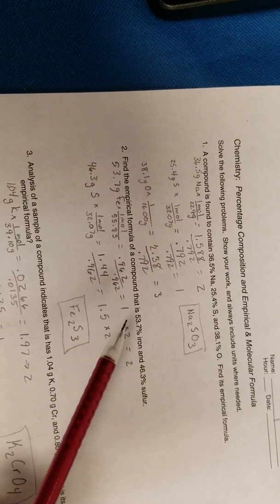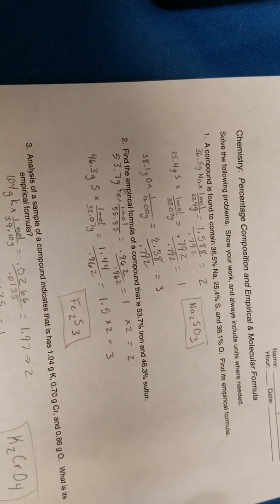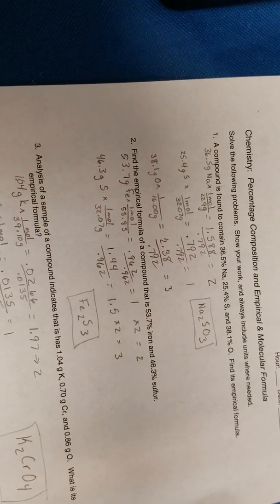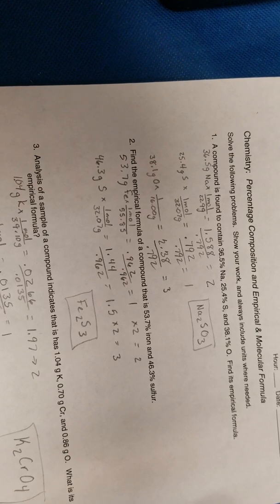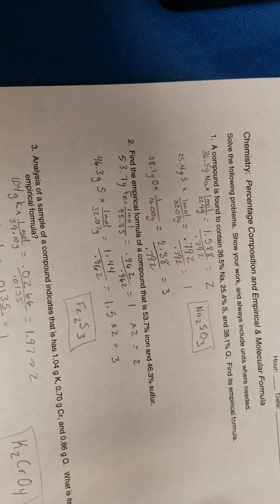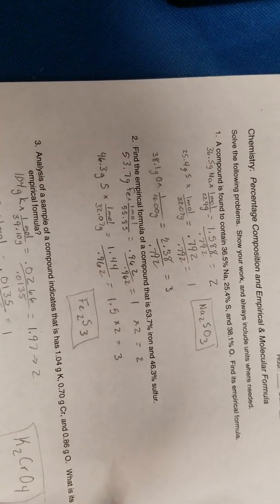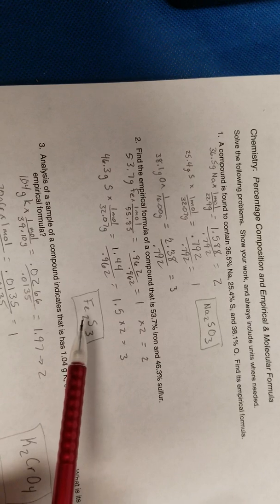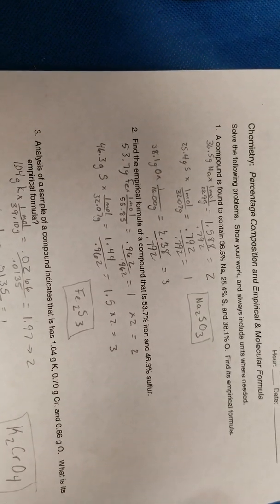Empirical formula Math